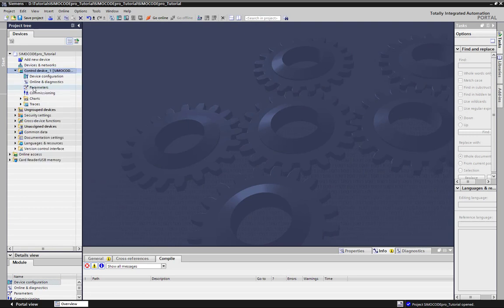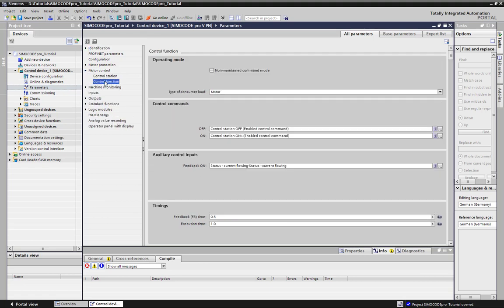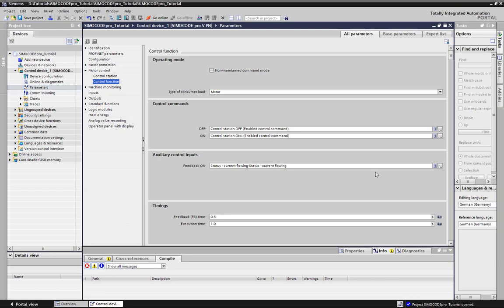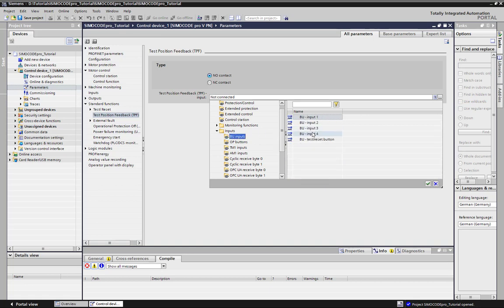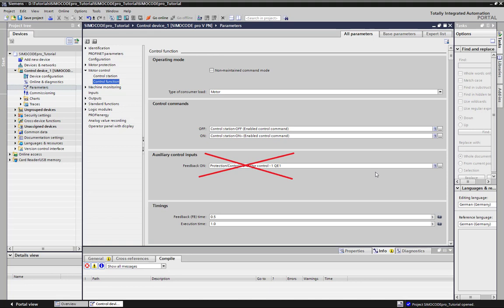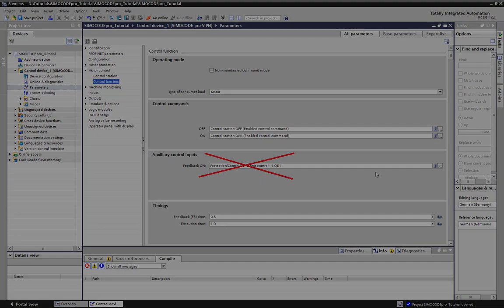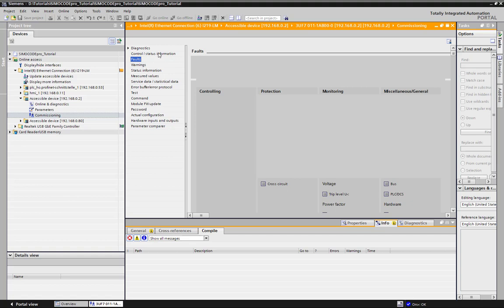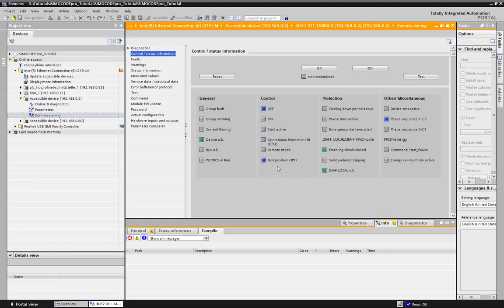SIMOCODE pro Tutorial - Wie kann die Steuerfunktion ohne Last getestet werden? (RMT Testposition)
In diesem Video wird die Verwendung der Funktion RMT Rückmeldung Testposition von SIMOCODE pro gezeigt um die Steuerfunktion ohne Last bzw. Lastversorgung zu testen.

@Siemens Industry Online Support:
Manual Collection - SIMOCODE pro 3UF7